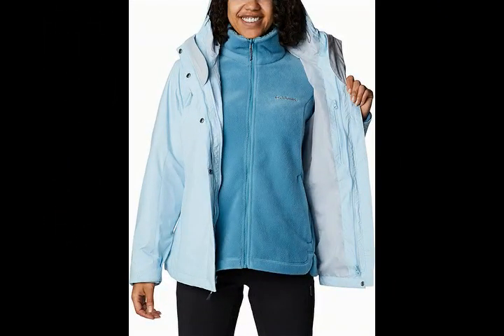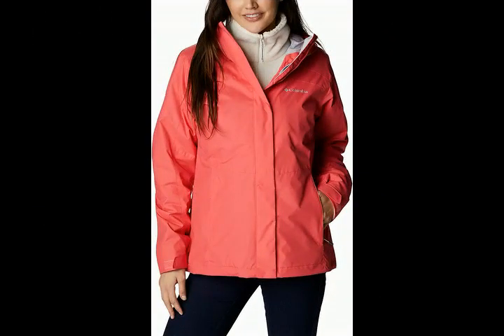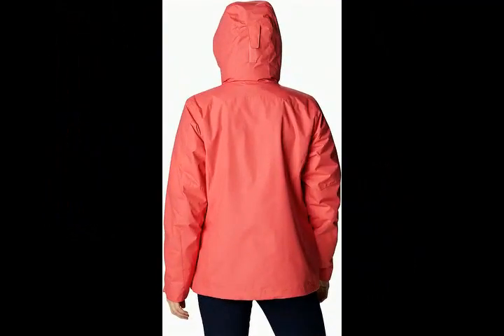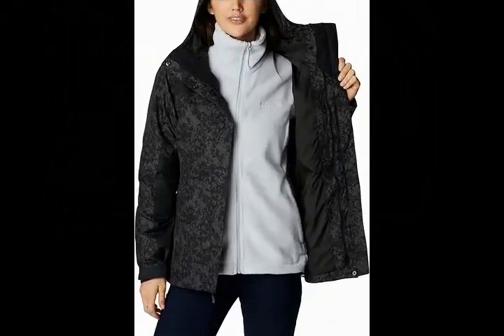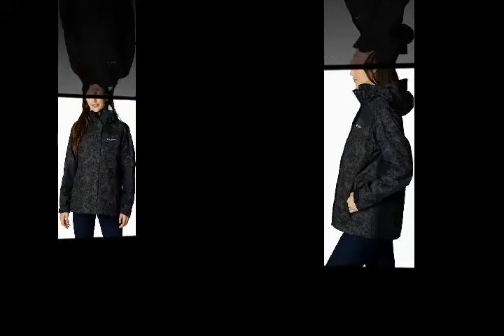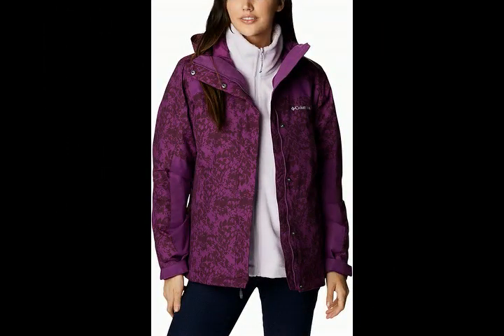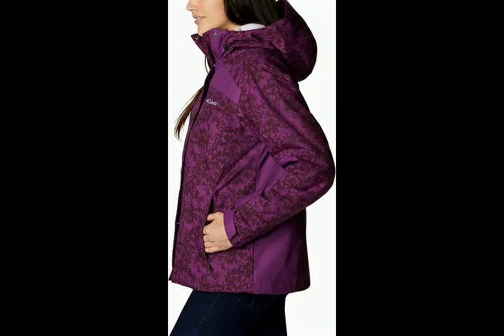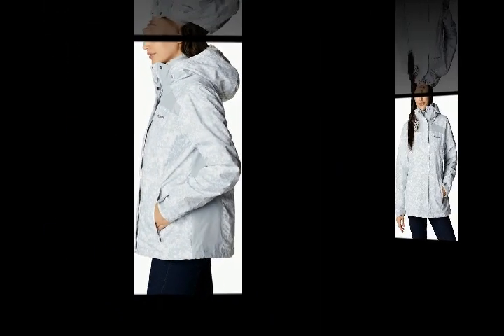Columbia Women's Tunnel Falls Interchange Jacket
You can find this product on Amazon website. To Order  Columbia Women's Tunnel Falls Interchange Jacket:

•• 100% Nylon; 100% Polyester
• Imported
• Zipper closure
• Machine Wash
• ALL-WEATHER TECHNOLOGY: Columbia Women’s Tunnel Falls Interchange Jacket is crafted from a waterproof shell, designed to integrate with a fleece liner, built to withstand anything from wind, rain, or snow